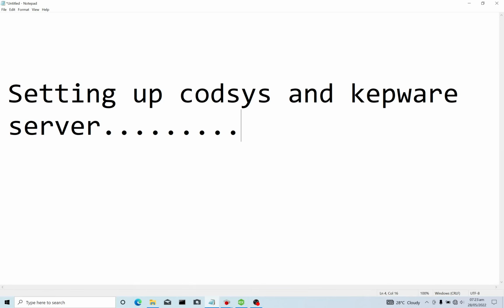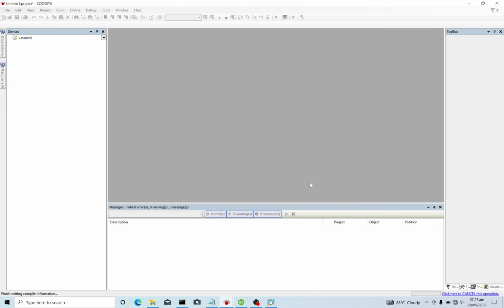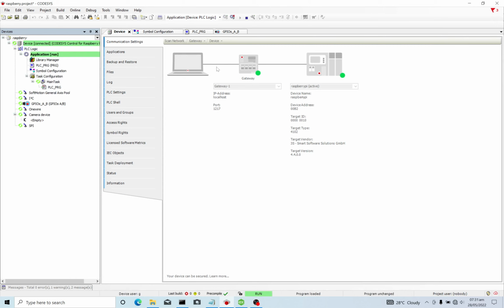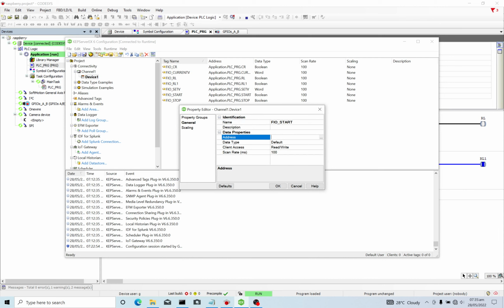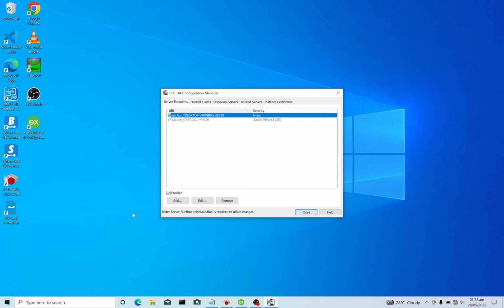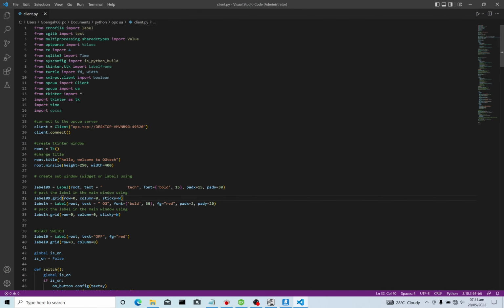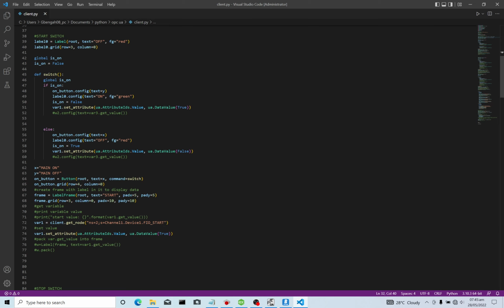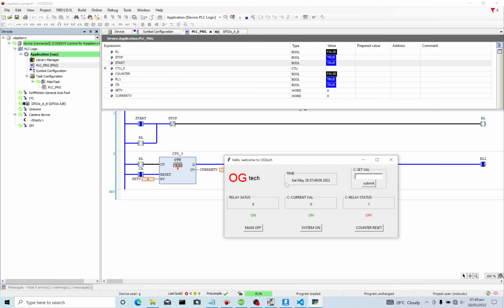Create your own (HMI) Software using OPCUA & Python, Raspberry pi for Iot & Automation projects. pt2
Here, i have designed a control and data acquisition software which can be installed on a single board computer, micro computer or personal computer for the purpose of being used as HMI and as a SCADA software (with further improvement). This is the result of my 9weeks of learning software development.

Why did i choose this project?
As someone who is already in engineering field, i decided to upskill  and rightskill at the same time, i.e learn new skill that is relevant to my field. I figured tech. will go hand in hand with engineering. Internet of things (Iot) is the new deal, where engineering comes together with technology to birth beautiful and modern engineering technologies. This project of mine signifies one of the ways technology can impact engineering.

Why raspberry pi and python?
I mean what other device seems better for Iot?
PLCs are best for automation but they are expensive.

I have reasons to believe that a PLC is just a computer with microprocessor and i/o channels dedicated for the purpose of controlling, which means if we make a single board computer rugged enough for industrial purpose it could work as a PLC. I don't have much to purchase a PLC and i found raspberry pi to be the best alternative. i programmed the raspberry pi using ladder logic just like a PLC with the aid of CODESYS,  and created an OPCUA server  with the help of Kepserverex just like a regular PLC.

Then i started developing my client (HMI/SCADA) using python because;
Python is official programming language for raspberry pi,
1. Python is one of the best Programming languages for Iot projects
2. Python is easy to understand
3. Python can be easily used for gui applications with the help of pyqt, which means engineers can easily design their HMI/Scada without much coding knowledge (though i prefer the tkinter to pyqt because i prefer to go through the entire coding experience) and i think even kepserverex (server application used in this project) used python for the server.

I have reasons to believe that a raspberry pi will be best fit for home and automobile automation/Iot projects and  with some modifications, a raspberry pi can be tuned for few industrial purposes, this will save small industries that can't afford PLC and its Software from unnecessary costs. And that is the addition to knowledge (relevance) of this project.